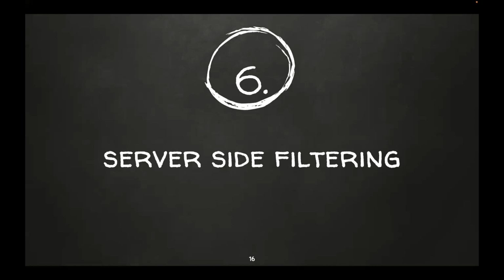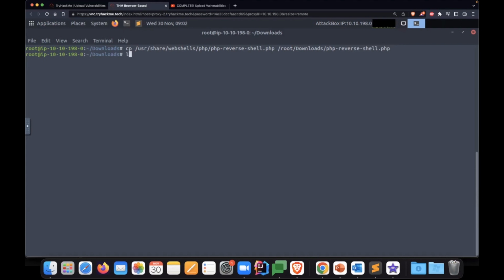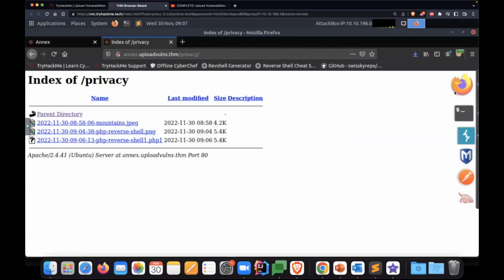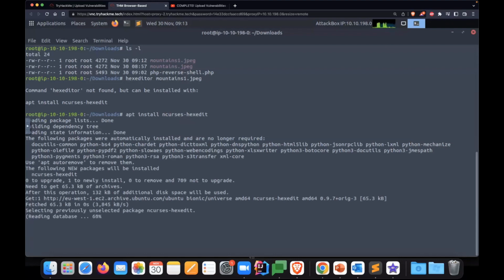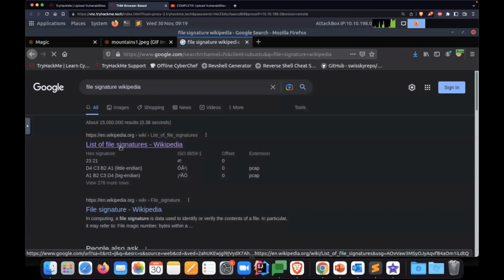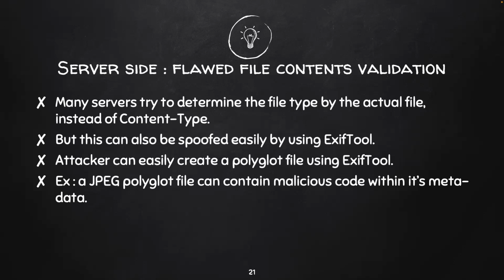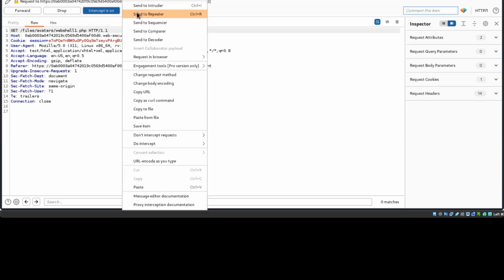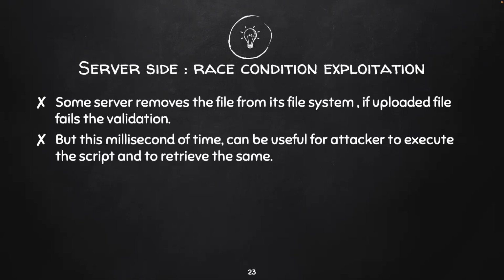File Upload Vulnerability (Part 3) - Bypassing Server Side Filtering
Hello Everyone,

In this video, I have talked about ways to bypass Server side filtering to exploit file upload vulnerability.
Applications generally have 2 types of filtering - Client side filtering & Server Side filtering.
In the Previous video, I talked about ways to bypass client side filtering to exploit file upload vulnerability.
In this video, I have shown various server side filtering bypass techniques.

Tools used in the current video :
1. Burp Suite Proxy for Requests interception
2. GoBuster for Directory Enumeration purpose

Video Content
00:00 - Introduction
00:29 - Server Side Filtering
01:09 - Server Side filtering - Extension Validation Bypass
13:20 - Server Side filtering - Magic Number Validation Bypass
25:16 - Server Side filtering - File Length Validation Bypass
26:04 - Server Side filtering - File Name Validation Bypass
27:16 - Server Side filtering - Flawed File Contents Validation Bypass
33:31 - Server Side filtering - .htaccess rules Bypass
37:55 - Server Side filtering - Race Condition Exploitation

You can learn more about Cloud Computing Basics and about AWS by going through these videos

Note:  This video is intended for knowledge sharing purpose only.